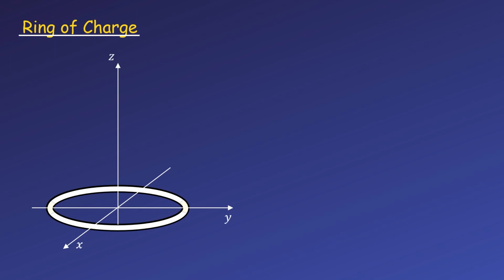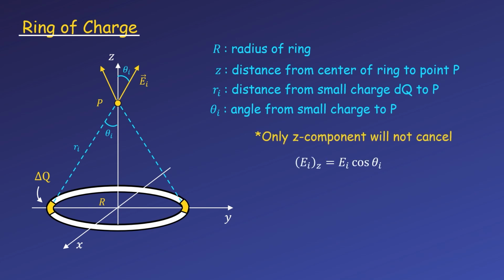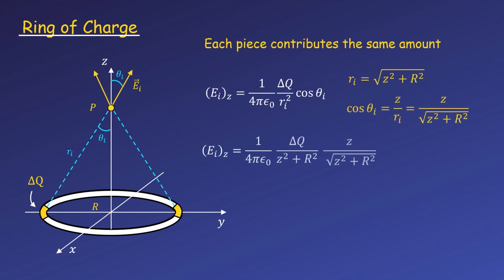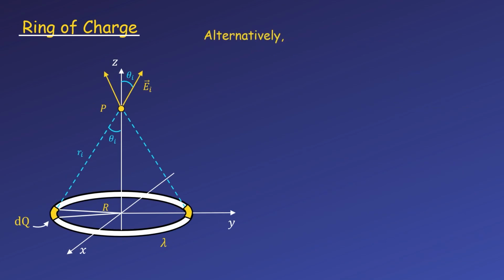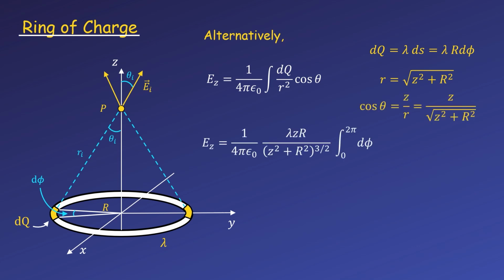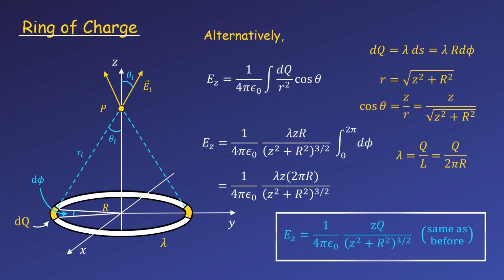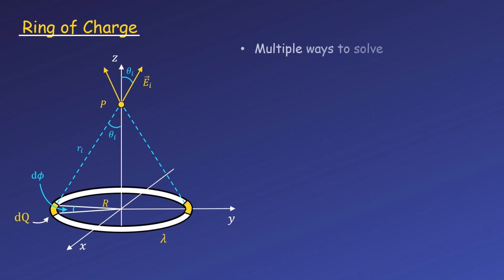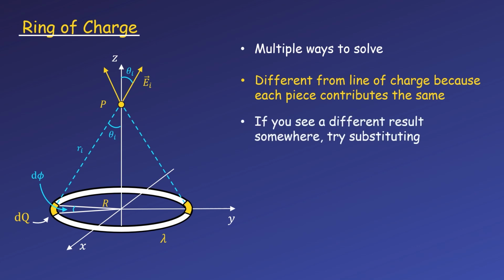Electric Field of a Ring of Charge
In this video we find the electric field of a ring of charge. This is the second example of finding the electric field of a continuous charge distribution.

In this problem, the ring of charge, or hoop of charge, has a radius R and a linear charge density. We'll look at a small point on the ring and its small amount of charge, delta Q.  Looking at the ring carefully, we notice that for each point on the ring, there is another point on the opposite side. These charges will have horizontal components of their electric fields in opposite directions.  The z-components will be in the same direction, straight up along the positive z-axis.

Each point of charge can be represented as a point charge, so we can use the equation for an electric field for a point charge. Since each point on the ring is the same distance from the point P, each point will contribute the same to the electric field. This will make problem easier than our previous example of a line charge.

We will use cosine of the angle given to find the z-component of electric field. Rewriting our distance 'r' and cosine of theta in terms of z, the perpendicular distance from the ring to P, and R, the radius of the ring, we find that everything is a constant. Also, the only thing we need to sum is our small charges.  Summing up all of the small charges just leaves us with the total charge on the ring, and we're able to get our result without writing an integral.

Technically, we are integrating the charge and we sum them up. We can solve this problem a different way, this time using an integral and the linear charge density.  Each small charge dQ can be written as the linear charge density times the length ds which represents a small arc length. Since the radius is constant, each small region of the arc can be written as R times the small angle d-phi.

Be careful not to confuse the angle phi of the loop, with the angle our distance r from the ring to P makes with the z-axis.

Now we can account for the charge by integrating over the coordinate phi of the loop. Writing everything again in terms of z and R, we find the only term that needs to be integrated is d-phi. Since the ring is a complete circle, we integrate from 0 to 2pi. Doing this gives us a result that looks different than the one we obtained previously. But if we substitute the total charge divided by the length, which in this case is the circumference of the ring, we get the same result.

We can plot the z-component of the electric field as a function of z and see if it agrees with what we expect. At the center of the ring, there is no z-component of the field and the x- and y-components still cancel, so the field is zero. Far away from the ring, we expect the field strength to drop off. Plotting the field we see this agrees with our logic and find the maximum field strength is just short of one radius length above the ring.

In this problem, we saw that there were additional symmetries that made this problem easier than the line of charge. We should always look for symmetries like this when possible. We also saw there were multiple ways to solve the problem and the results may look different, though they are equivalent. When finding examples online or in other textbooks, we often find a result that may look different than our or what we would expect. It's a good practice to try and understand the path to these other results and verify by substitutions  that they indeed agree with our answer. Otherwise we should find the mistakes!